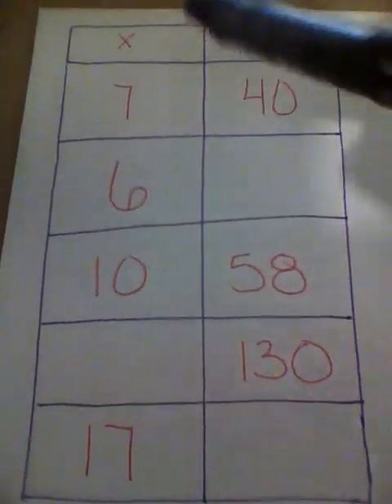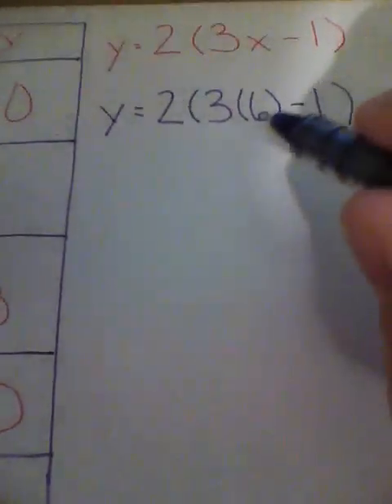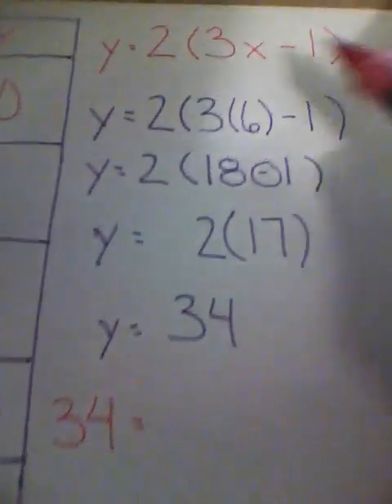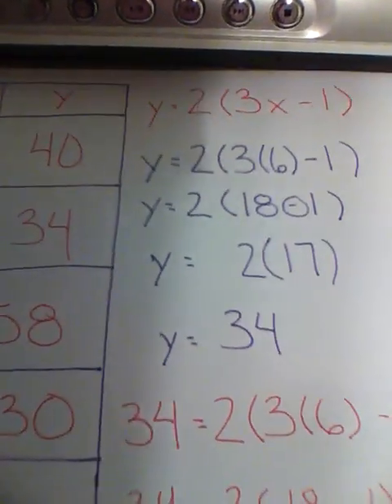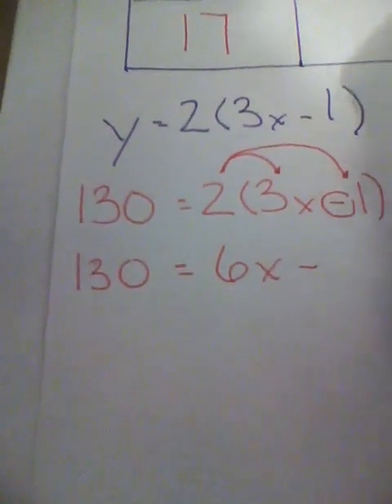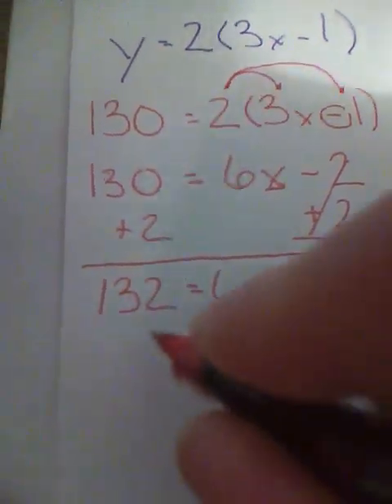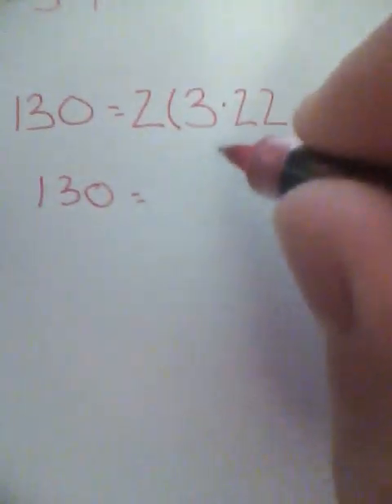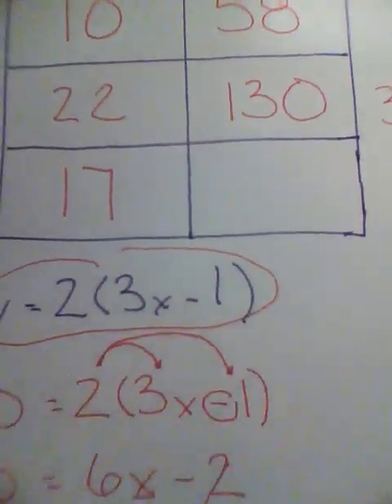Function Tables II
This is a quick video to help with solving missing values in a function table.